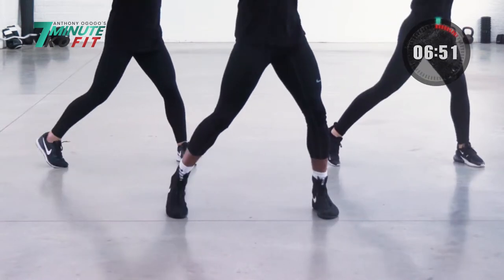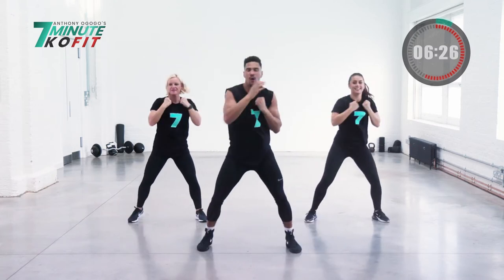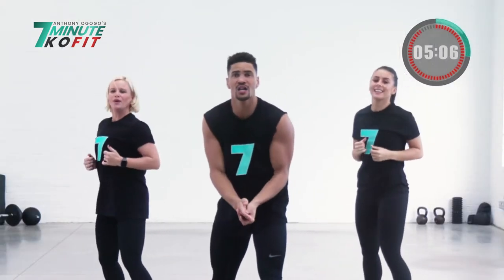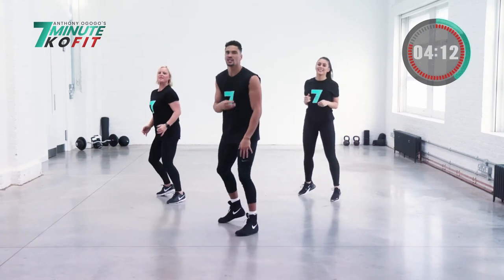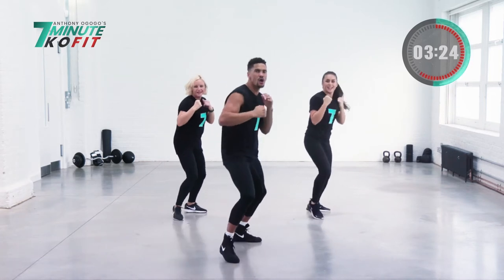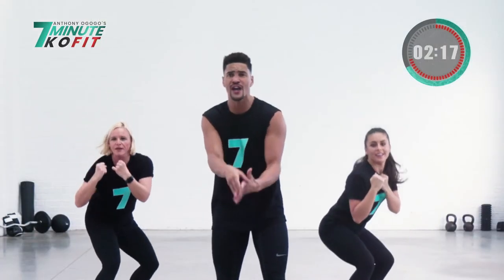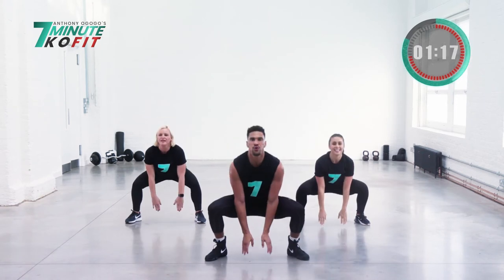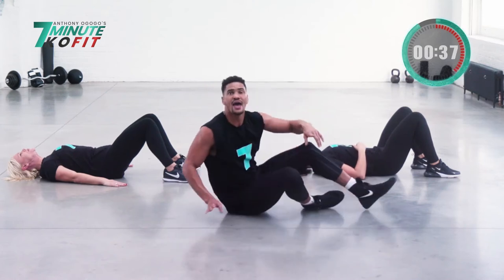7 Minute Hiit Boxing Workout for Beginners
Anthony Ogogo's 7 Minute KOFIT Level 1 HIIT Workout is a great boxing hiit workout for beginner levels.

7 Minute Mornings design High Intensity Interval Training (HIIT) exercise routines using the latest in fitness science to help you to achieve the same fitness results as the average 60 Minute Gym Workout Routine but in much less time, just like this 7 minute hiit boxing workout for beginners.

Try this beginners level 7 Minute High Intensity Interval Boxing Workout taken directly from level 1 of Anthony Ogogo's 7 Minute KOFIT programme and start improving your fitness, mood, mental focus, determination and even weight loss. Yes, you can achieve this from just 7 minutes of exercise. Olympic Medalist and Boxer Anthony Ogogo guides you through each exercise move to support beginners through this hiit workout. Find out more about HIIT exercise in our detailed blog

In this boxing inspired scientific 7 minute workout you will be doing exercises that will target your cardiovascular system. This beginner programme will elevate your heart rate to 90% of your VO2 max using our unique Max90 system. This is the magic number for an increase in many physiological changes. From increased endorphin release to faster fat loss results. This is because the more you shock your homeostasis the more your body is forced to transform by getting fitter faster.

Together we can begin to transform your life with just 7 Minutes of Exercise every day and punch away the stresses of life. You can unlock more levels of Anthony Ogogo's KOFIT boxing workouts or try more of our free workouts on YouTube.